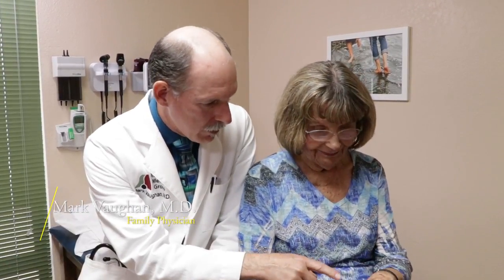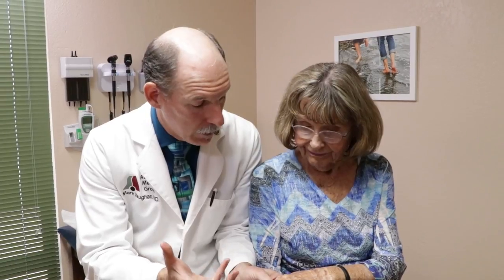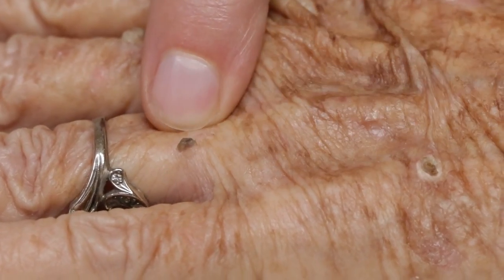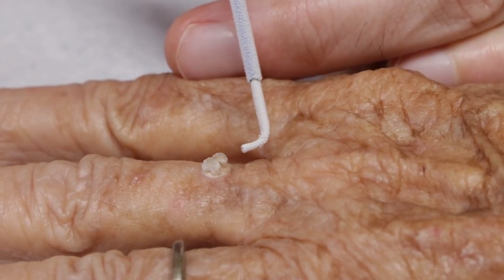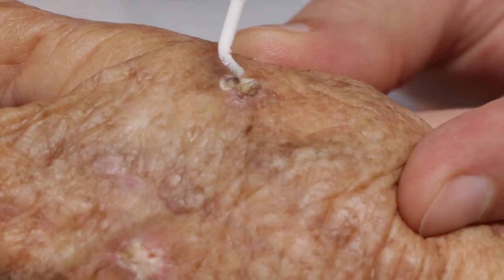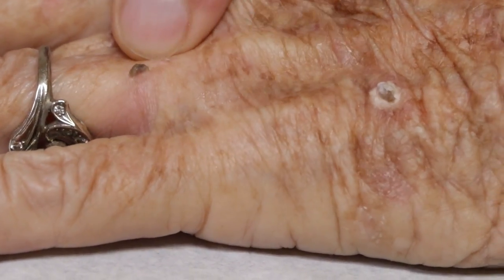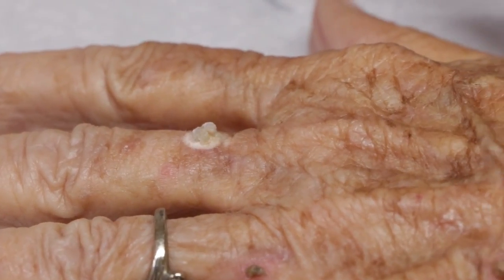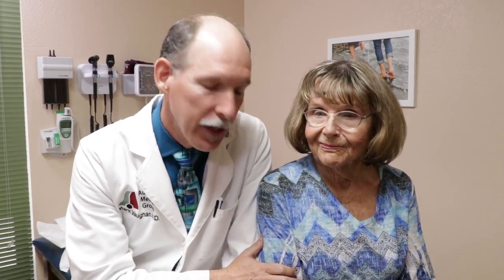Freezing Hand Actinic Keratosis with Liquid Nitrogen | Auburn Medical Group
Freezing hand actinic keratosis is done with liquid nitrogen cyrotherapy to cause frostbite to the cells producing too much keratin.  These are precancerous cells which can turn to squamous cell carcinoma if left untreated.

BooBoo Kitty
Lindsay Graff
LeeAnn Vaughan
Petra Rosenberg
John P. Baugh
Lisa Canfield
Sharon Calvert
Linda D. Watson
Don

Mailing address:
Auburn Medical Group YouTube Channel
3280 Professional Drive